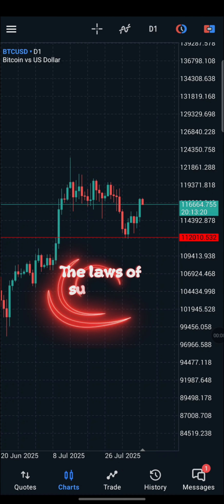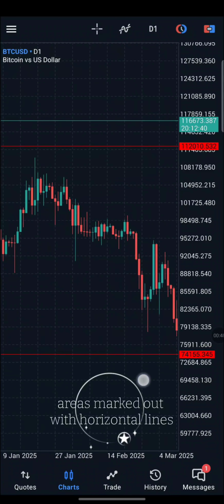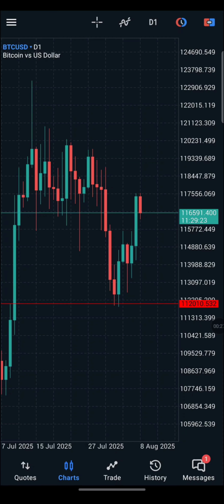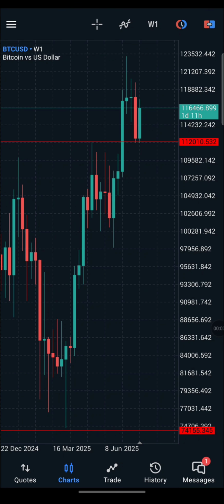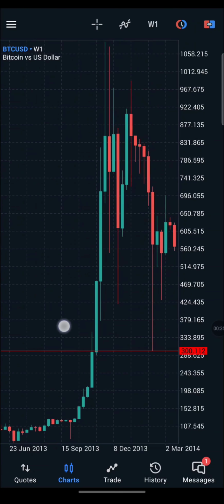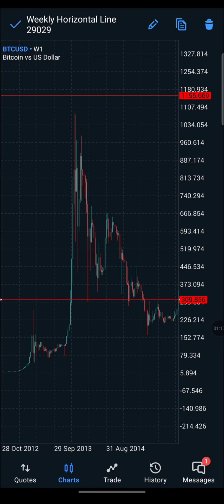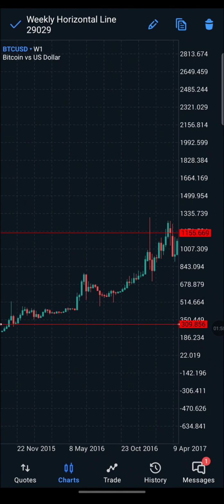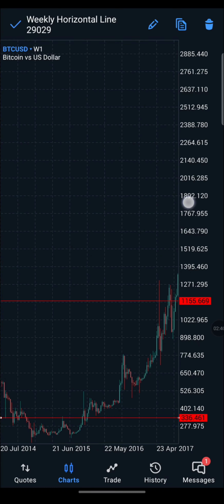TOP 5 BEST TRADING ANALYSIS MASTERING THE LAWS OF SUPPLY AND DEMAND ON THE CHART